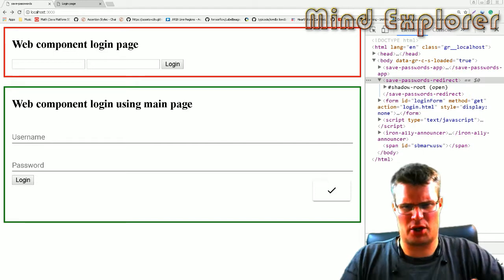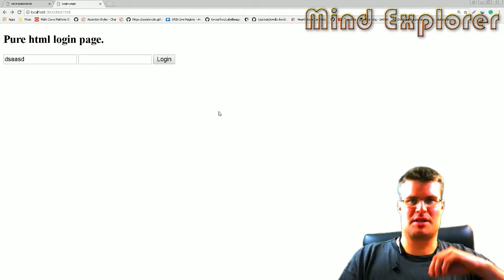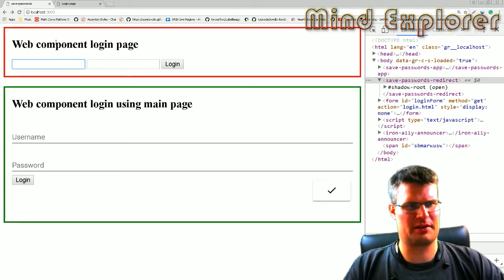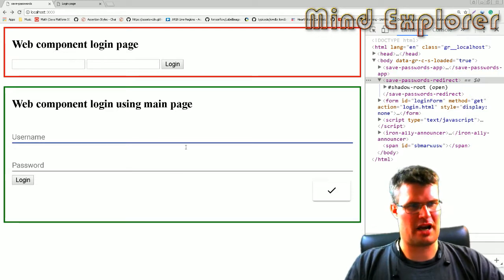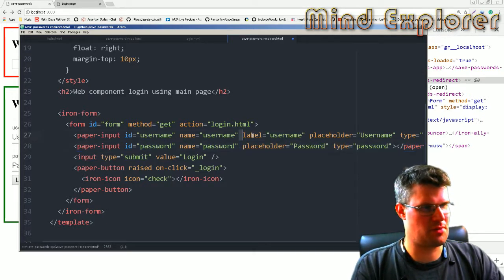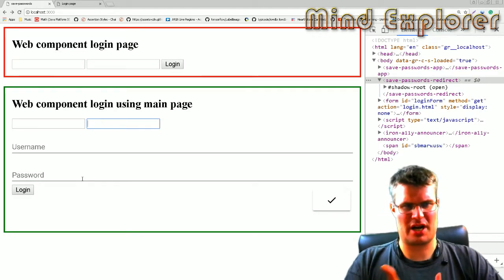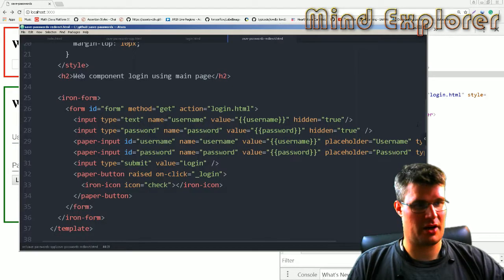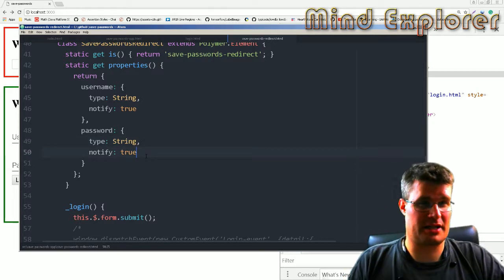How to handle saving password feature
We discuss how to ensure that the saving password feature triggers on your website.